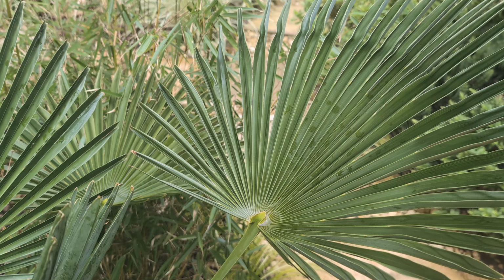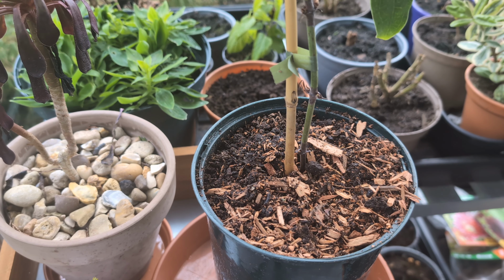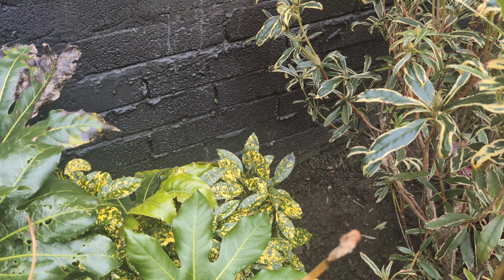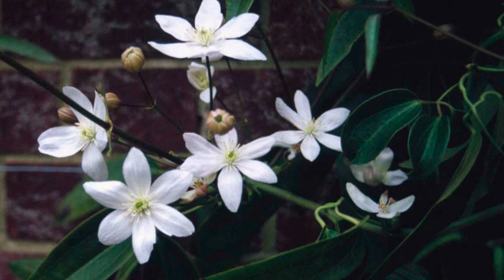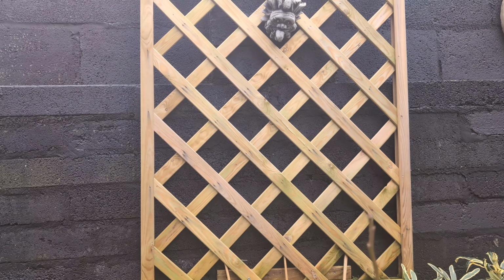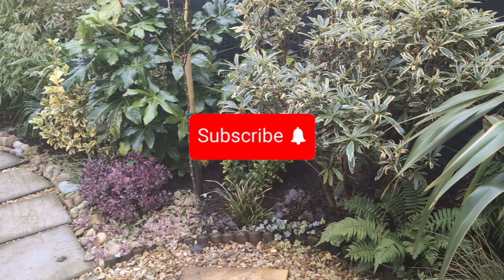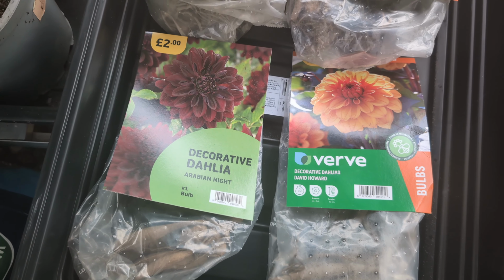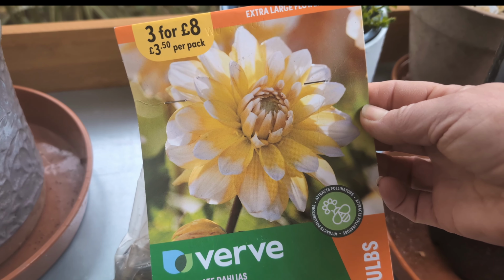91. Planting Evergreen Clematis Armandii & Choosing Dahlias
Join us in the garden on a typical Saturday in February, catching up on some garden cleaning tasks, I'm going to plant the Clematis Armandii, and we will go through the Dahlia tubers that I have chosen for next Season.

I'll talk you through some of the hints and tips when planting Clematis, choosing the correct location, best planting techniques and what I add into the planting hole for the best root support and plant growth.

Hopefully inspire you to get outside and enjoy your garden no matter what the weather.

It's free of charge and you can be notified when we upload a new garden video. (& MAKE US VERY HAPPY) 😁😁❤️

All filmed on a Google Pixel Phone.